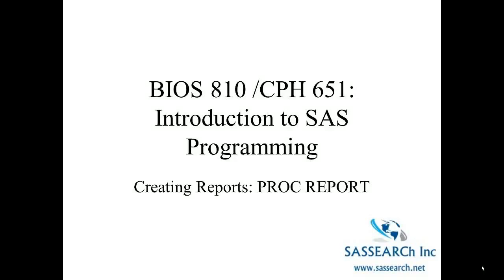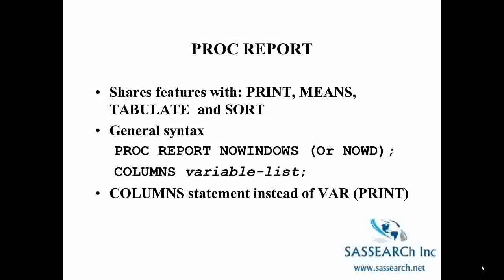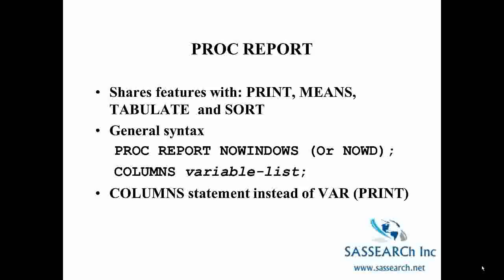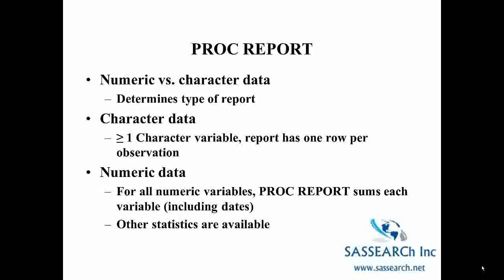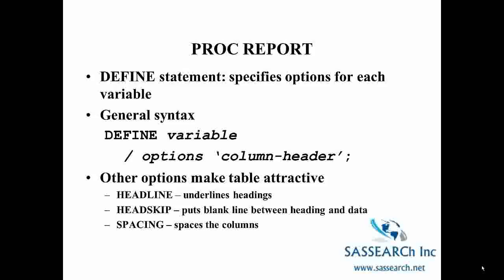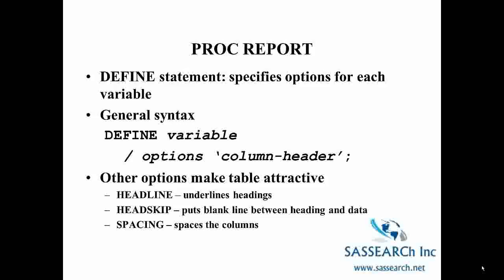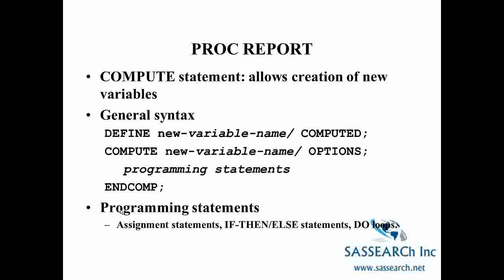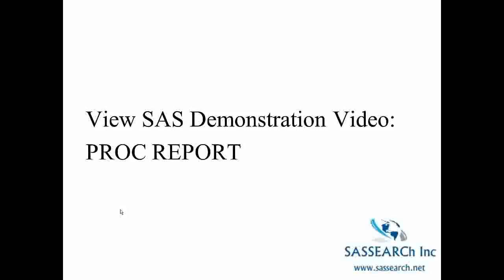SAS Advanced Programming Tutorial Part 3 Proc Report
SASSEARCh Inc provides SAS tutorials & SAS Online training to prepare for SAS, SPSS & R Statistics Training & Certification exam. It has a high level tutorial for the SAS Training & Certification exam. SAS is a world recognized Software that promotes the discipline of Business Analytic. SAS credentials certify your knowledge and experience in Business Analytic so you can be more confident at work and more competitive in the job market. We do serve in several industry types like finance, Clinical Research, Healthcare, HR Analytic, Finance and Marketing Research. SAS is a collection of modules that are used to process and analyze data. It began in the late '60s and early '70s as a statistical package (the name SAS originally stood for Statistical Analysis System). However, unlike many competing statistical packages, SAS is also an extremely powerful, general-purpose programming language